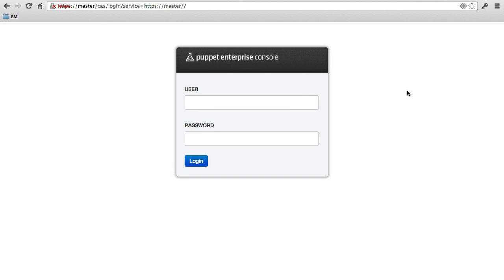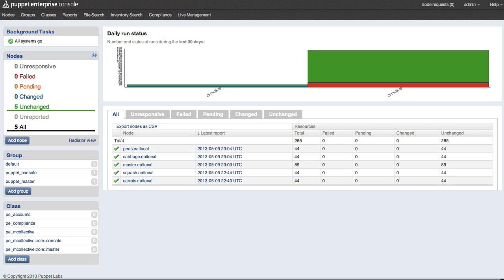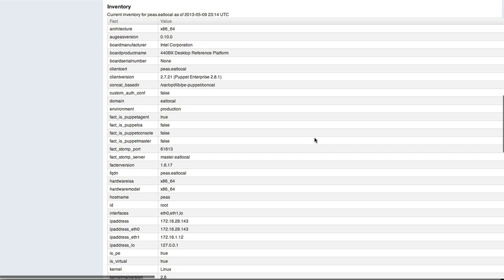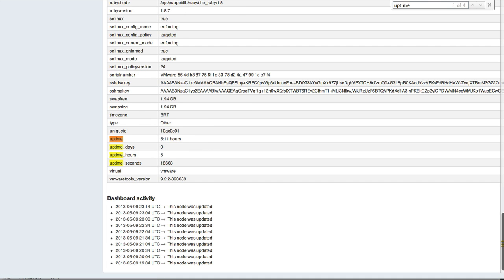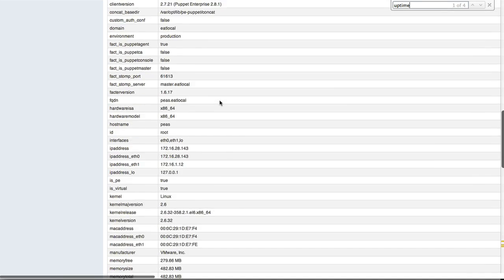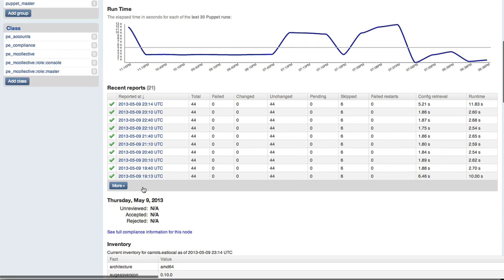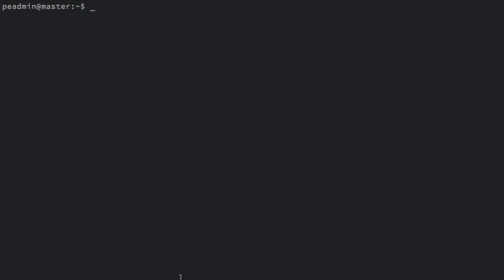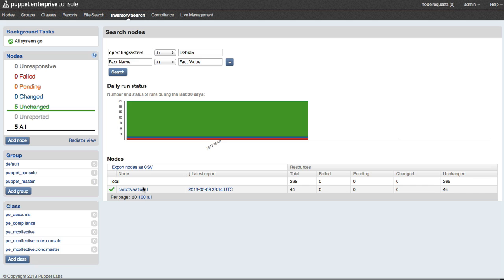DevOps with Puppet Enterprise: Pick a Single Source of Truth